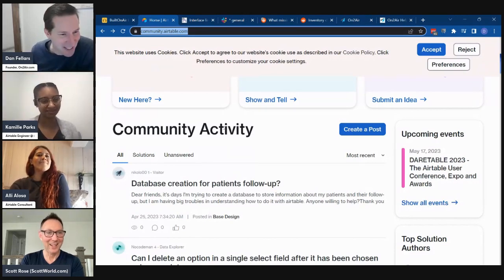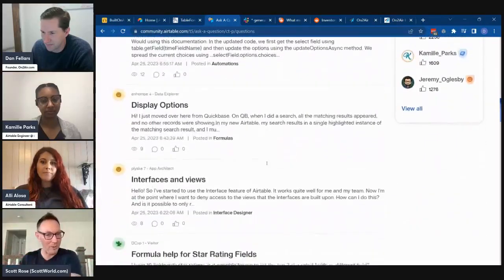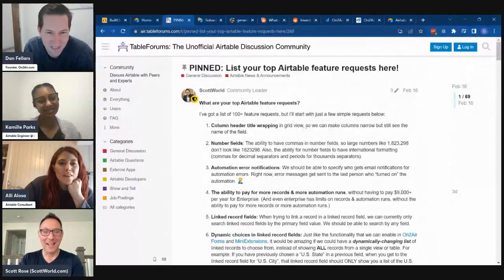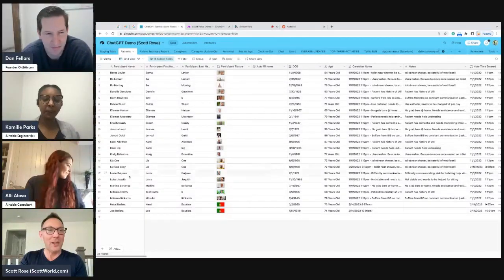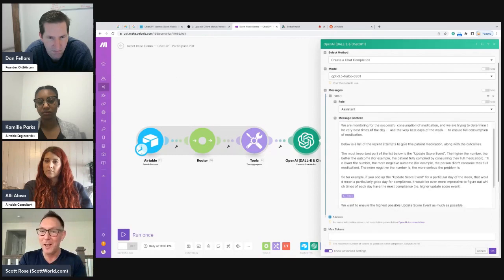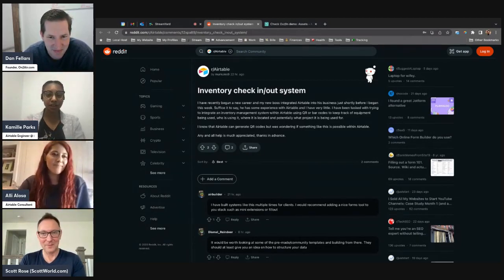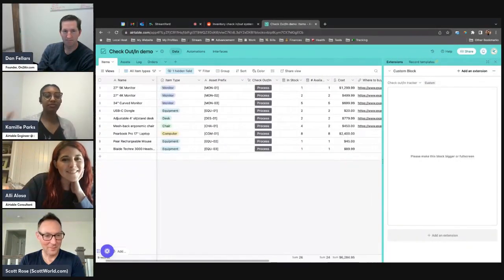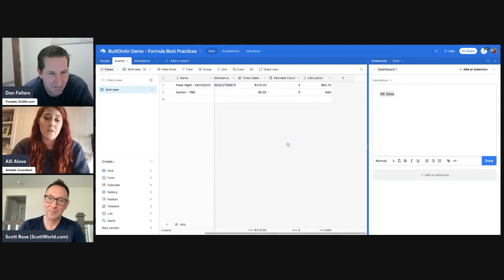[S14-E03] Full Podcast for 04-25-2023 - ChatGPT; Inventory Checkin/out; Formula Best Practices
4/25/2023 - BuiltOnAir Live Podcast Full Show - S14-E03

00:03:18 - Round The Bases - Roundup of what&x27;s happening in the Airtable communities - Airtable, BuiltOnAir, Reddit, Facebook, YouTube, and Twitter.
00:28:50 - Base Showcase - ChatGPT in Airtable
00:48:37 - Audience Questions - Airtable Question - How to build an Inventory check in/out system
00:59:17 - Field Focus - Learn about the Formula Best Practices - Alli will share some best practices for working with formulas